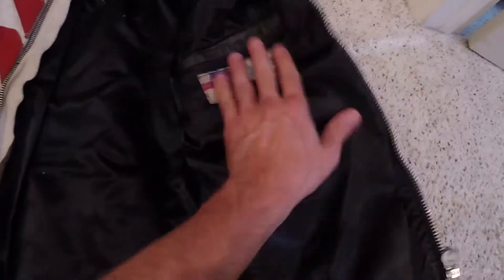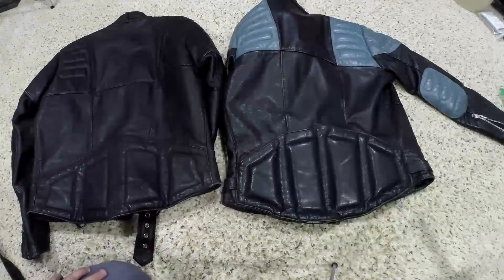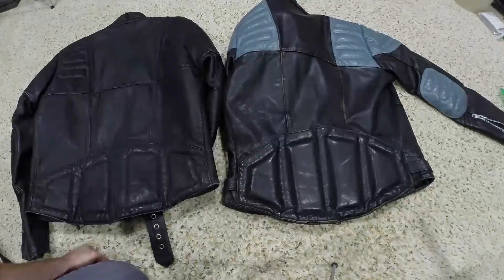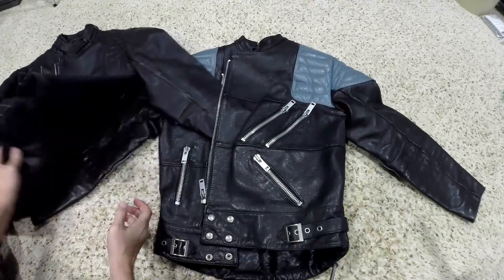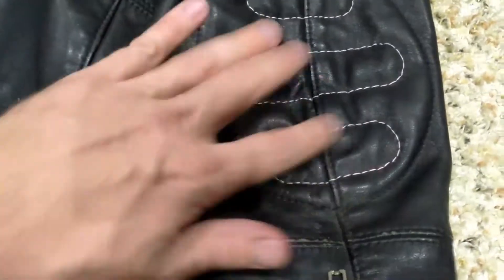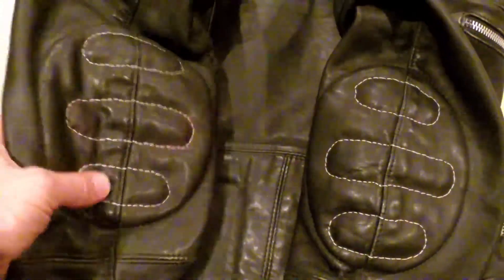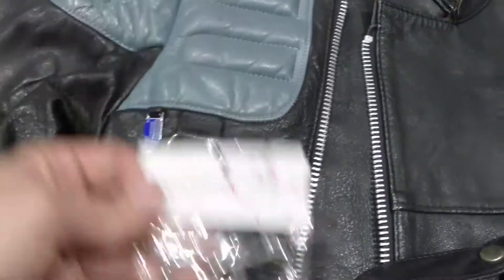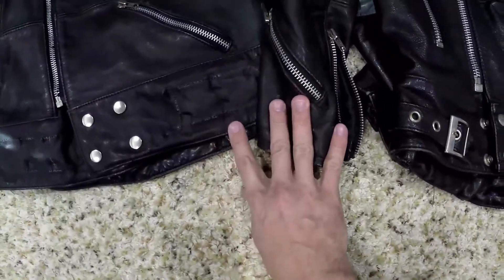Hackers: Replica Jacket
How I went about replicating Dade Murphy's jacket from the movie Hackers.

Songs and Movie Stills used under Free Use.

Halcyon +On +On: by Orbital
One Love: by Prodigy

Hackers: MGM Studios 1995